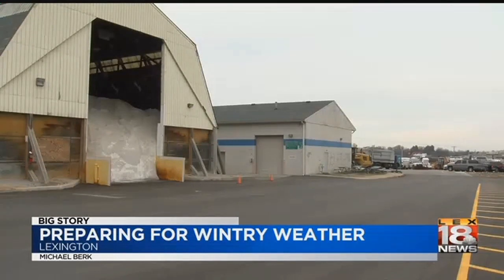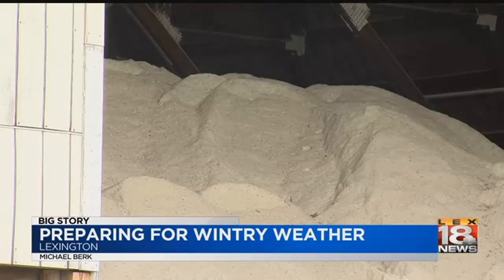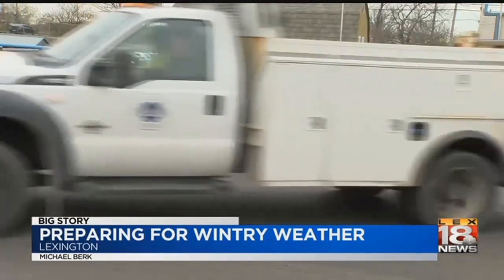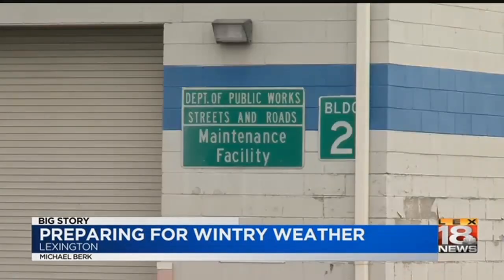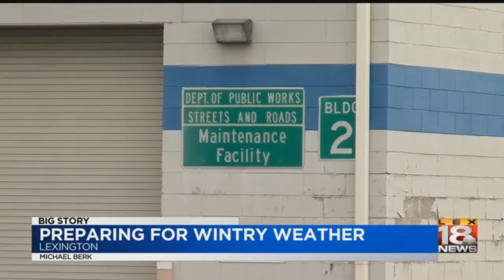Preparing for Wintry Weather